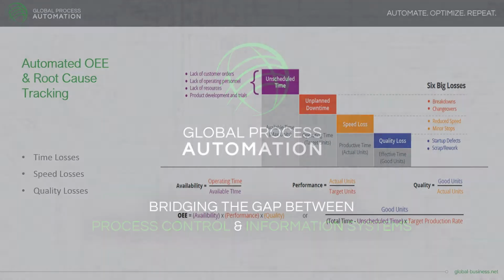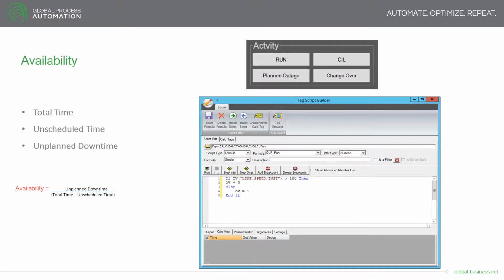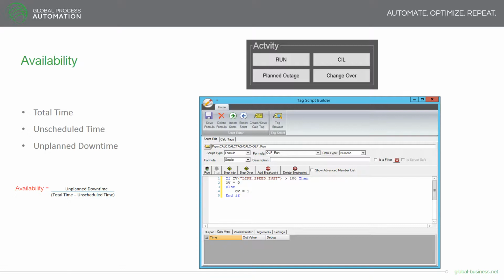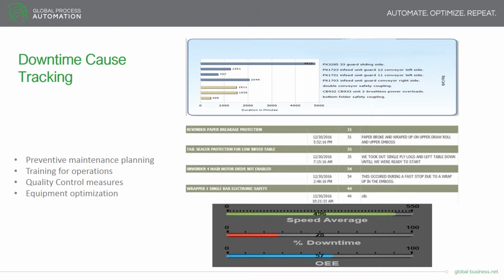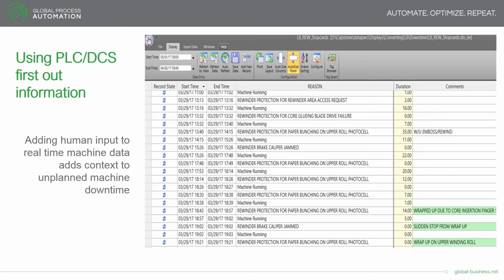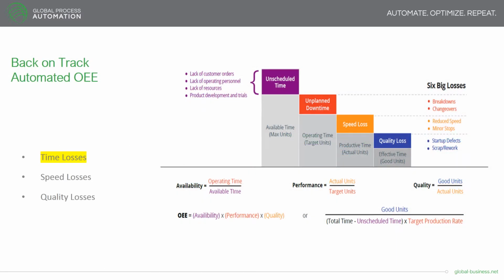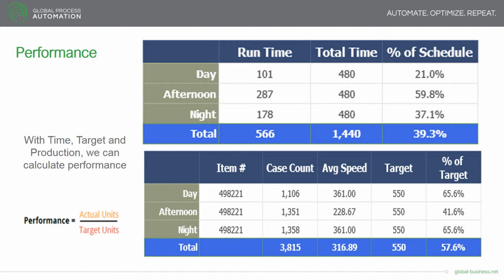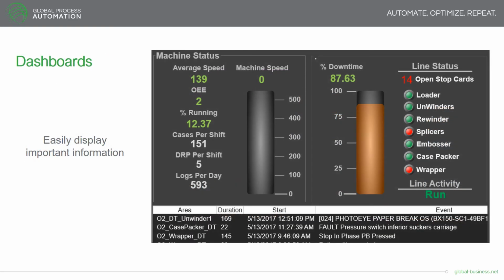OEE DTT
Automated OEE and Root Cause Tracking